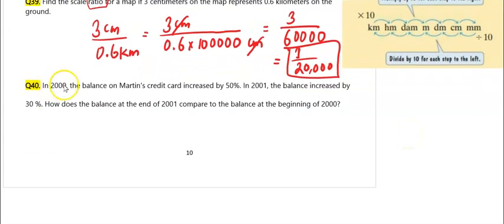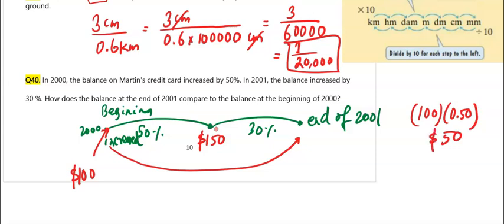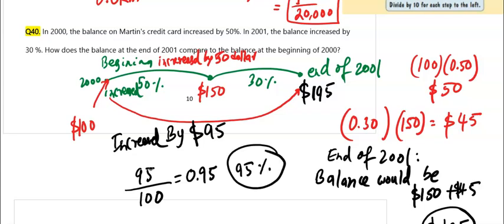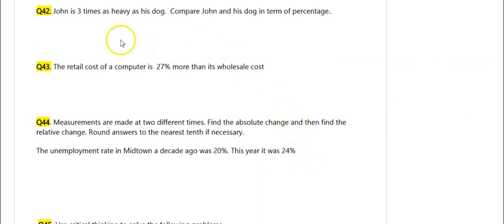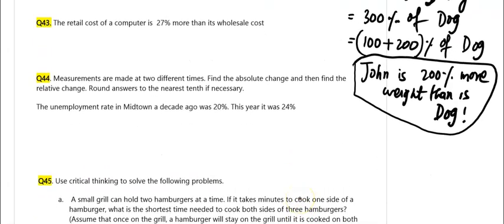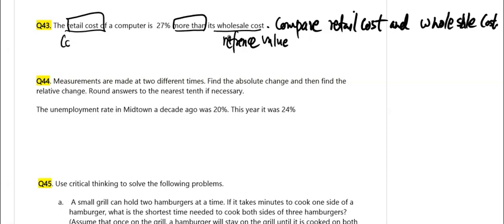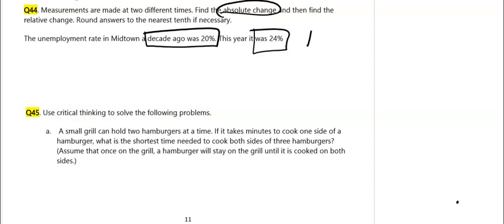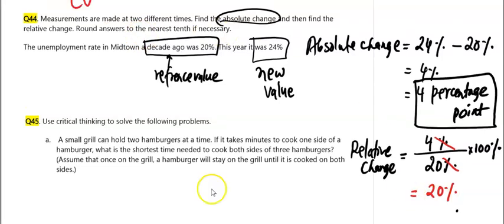Q29 to Q33 RFT1 MGF 1130